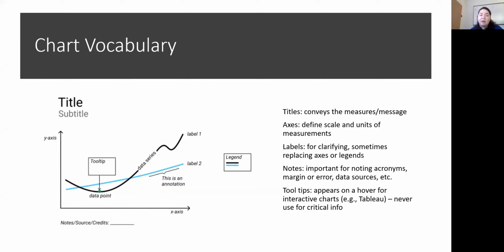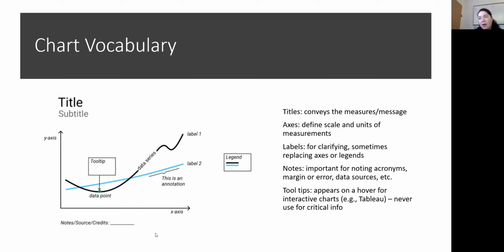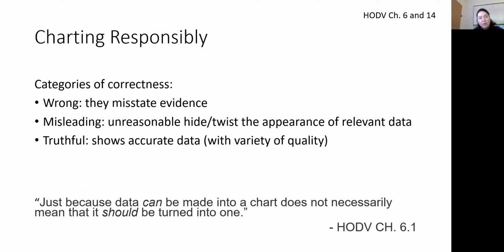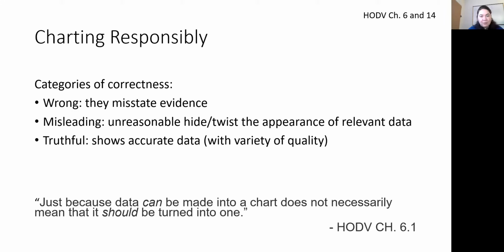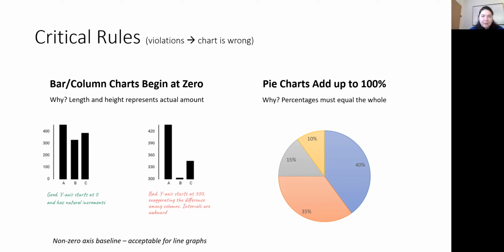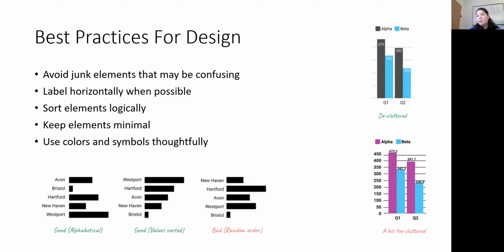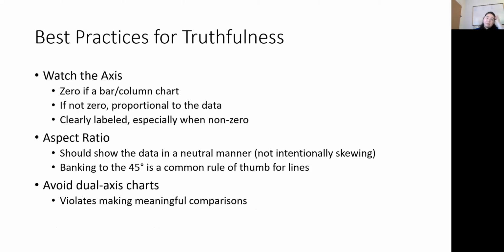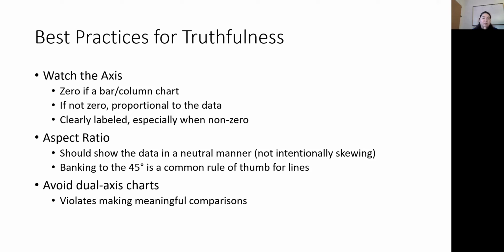Week 4 2 hodv